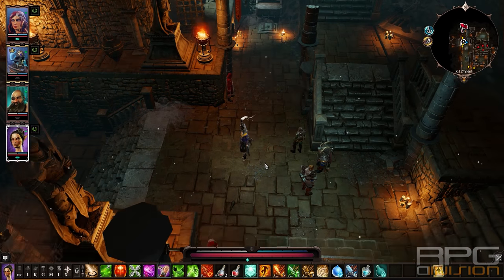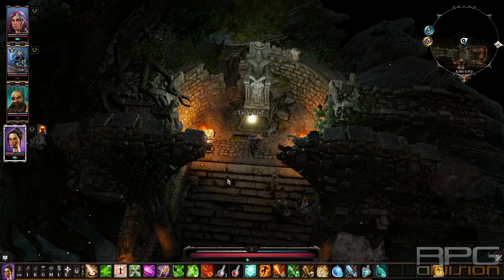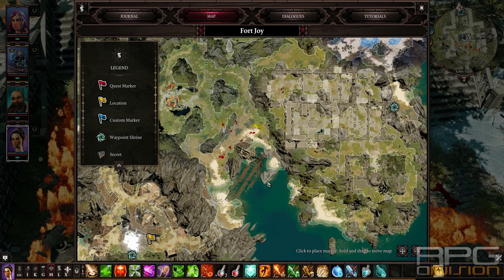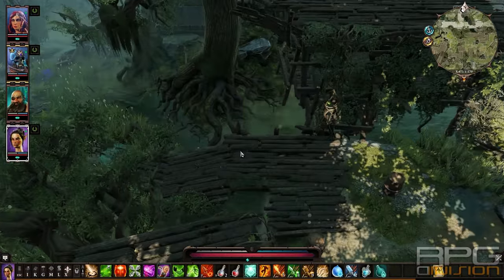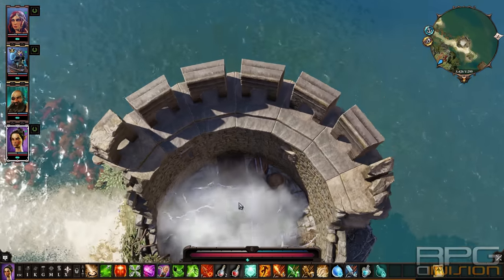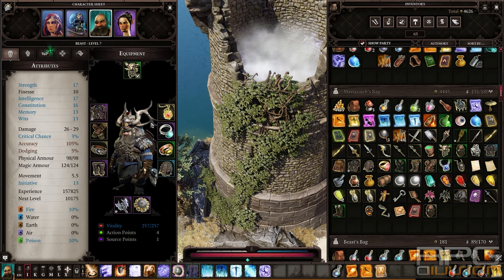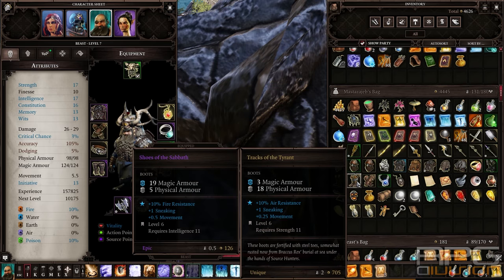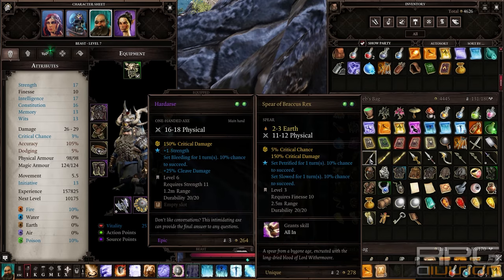DIVINITY 2 - All Braccus Rex Tyrant Set Pieces Locations (Artefacts of the Tyrant Quest Walkthrough)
(2017) Divinity Original Sin 2 All Braccus Rex Tyrant Set Pieces Locations (Artefacts of the Tyrant Quest Walkthrough)